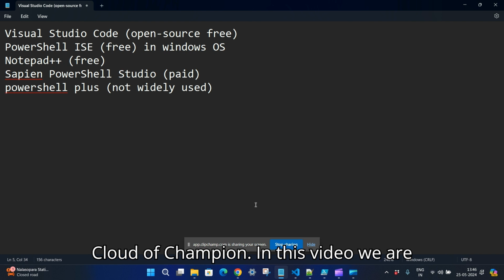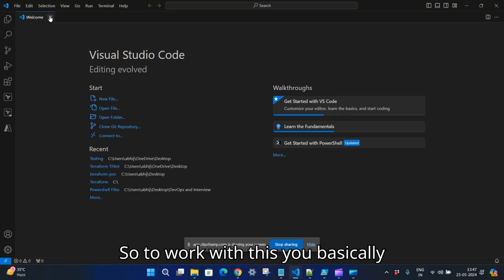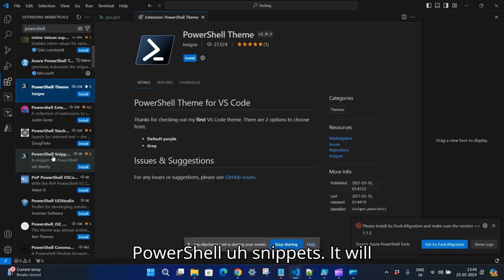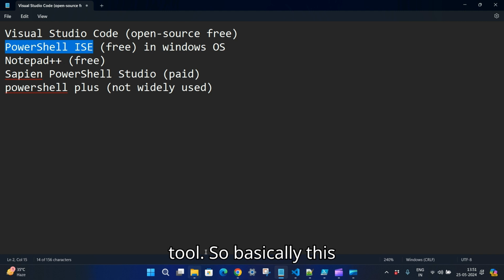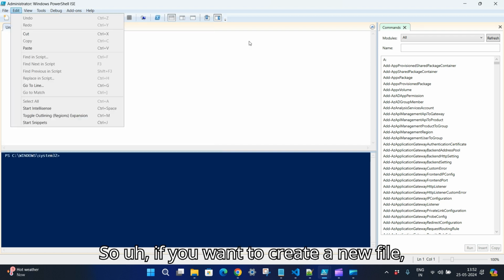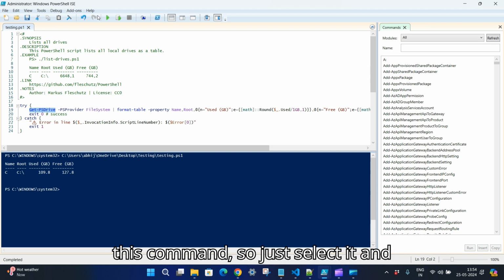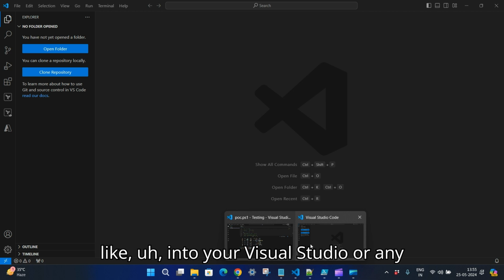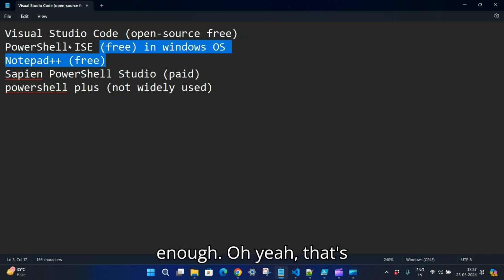Best IDE for PowerShell Coders!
what is powershell: As a scripting language, PowerShell is commonly used for automating the management of systems.
It's also used to build, test, and deploy solutions, often in CI/CD environments

Visual Studio Code (open-source free)
PowerShell ISE (free) in windows OS
Notepad++ (free)
Sapien PowerShell Studio (paid)
powershell plus (not widely used)